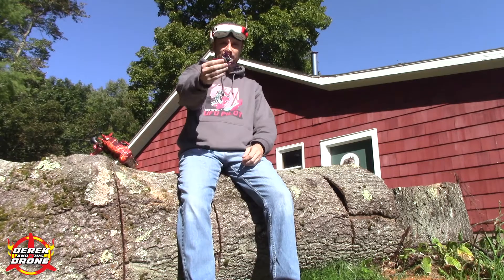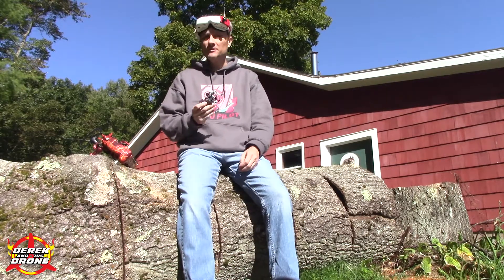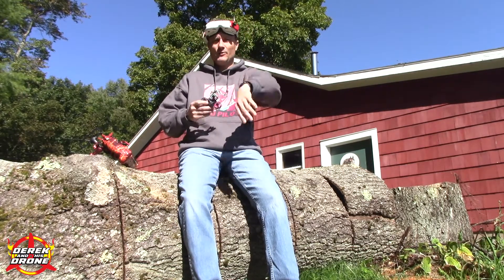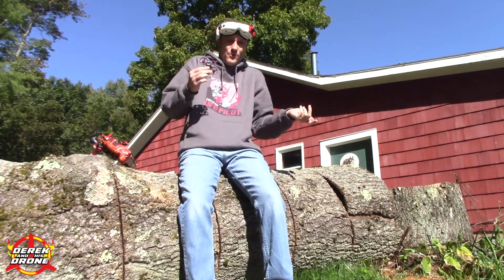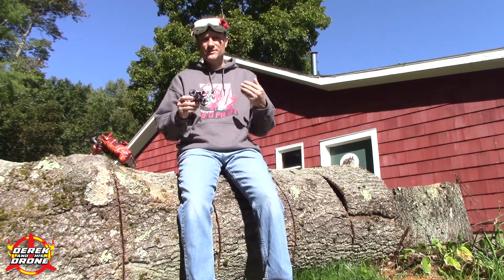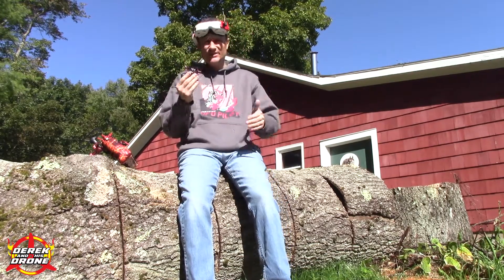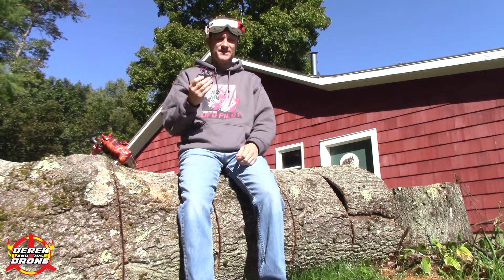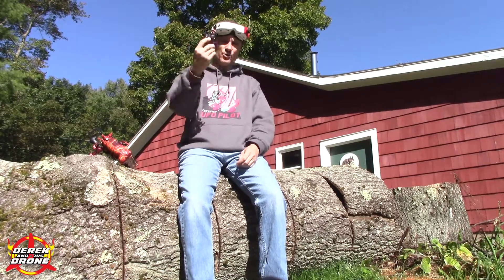Ultimate 2S Tiny Whoop Build 2019 - The Conclusion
Here is the day that we get take the Ultimate 2S Tiny Whoop for a test spin.  It has a minimal tune.  I just turned up the I gain enough to remove the vibrations.  I also turned the F way down to 30 and 25.

Build list: -

Flight Controller
LDARC F411E12A

PH2.0 Powre Cable Wire

Motors
3BHOBBY Racing Motor 16000kv

Props
Gemfan 1219 1mm Hole 3-blade

Camera
FX950TW Detached 200MW Dipole

Frame
Beta65X 2S Brushless

Receiver
TBS CROSSFIRE NANO RX

Batteries
NN 250 HV Nitro Nectar Six Pack

Please help this channel.

Boney M. - Rasputin - YouTube

Jason Shaw
Feels Good 2B